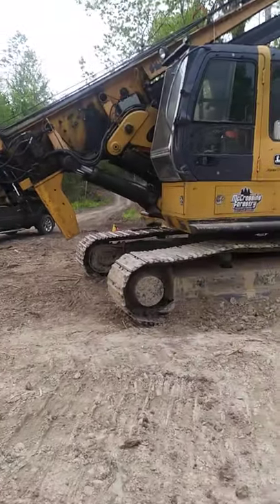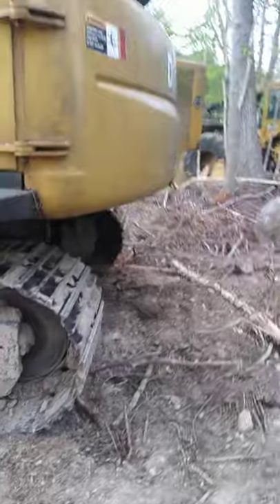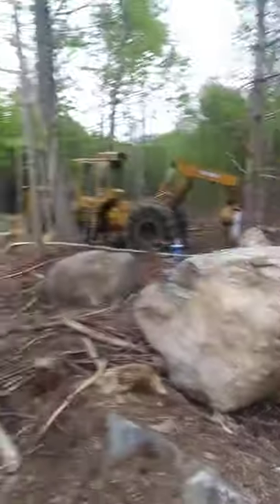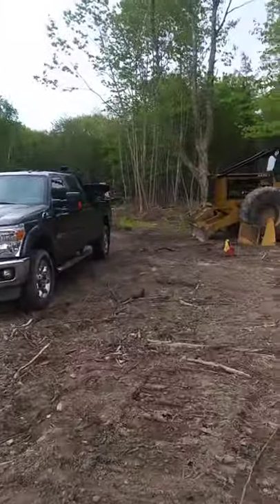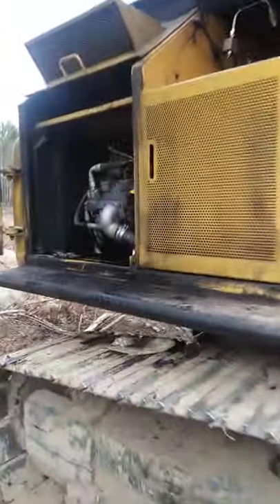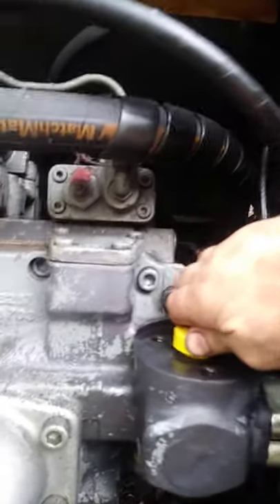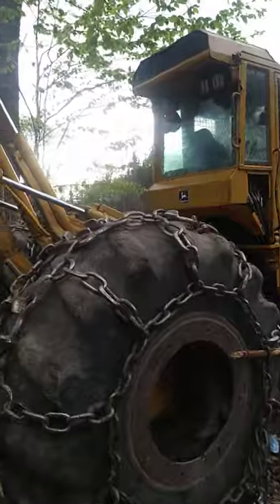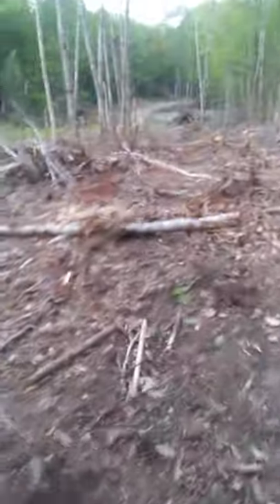logging equipment cleaning